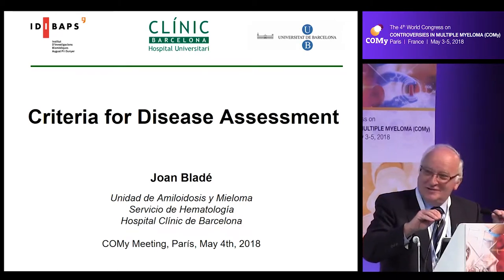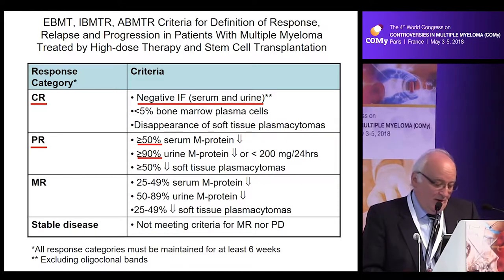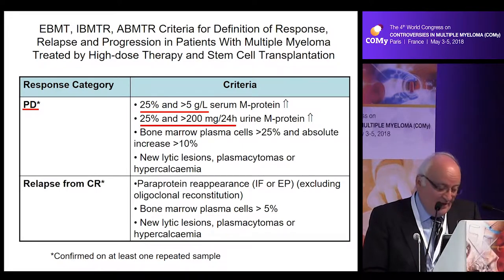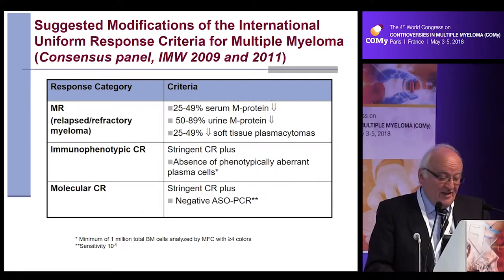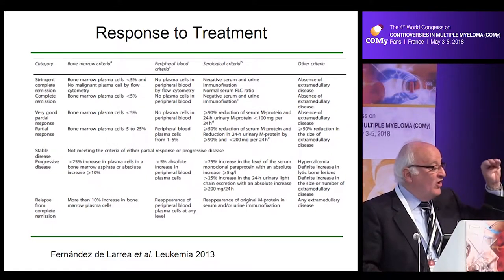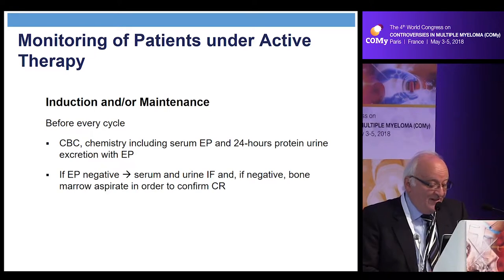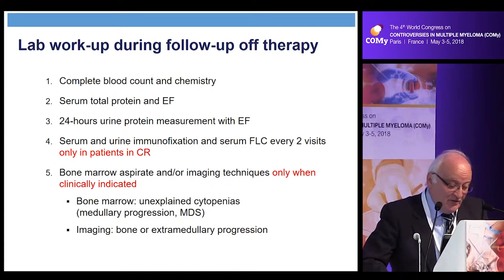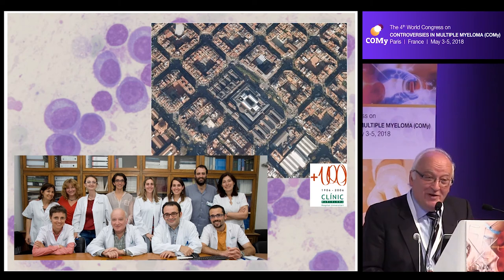Criteria for disease assessment | Joan Blade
Criteria for disease assessment
Joan Blade, Spain
The 4th World Congress on
CONTROVERSIES IN MULTIPLE MYELOMA (COMy)
May 3-5, 2018
Paris, France